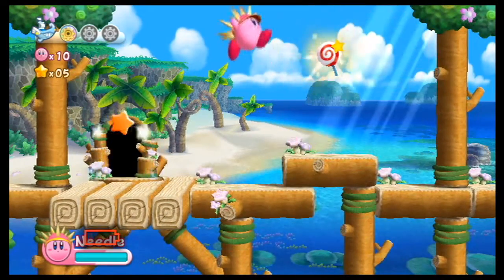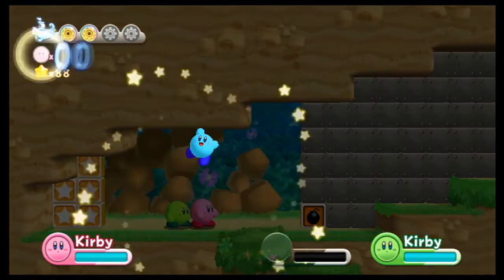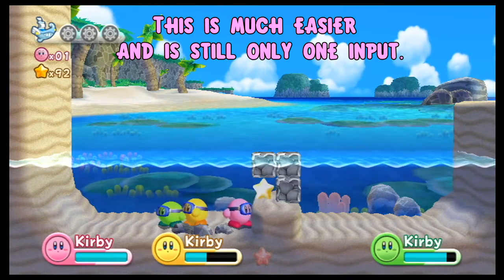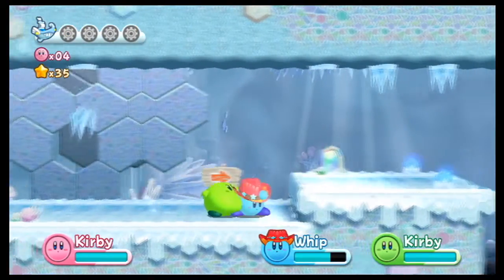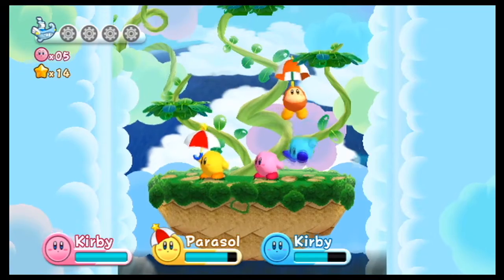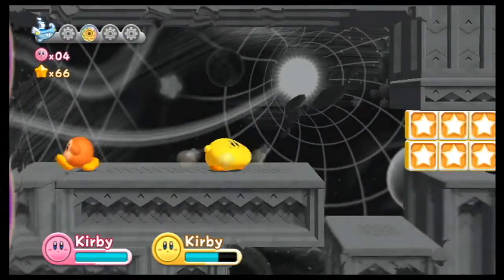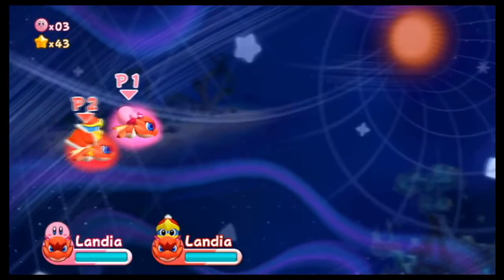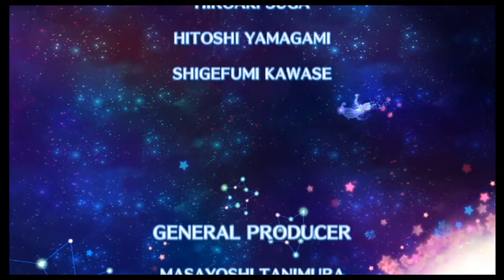[PRE-TRANS] Kirby's Return to Dream Land - Minimum Kirby Inputs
Kirby's Return to Dream Land is a really fun game in a really fun franchise. Kirby does a lot of moving in these games, and for some reason, I thought, is Return to Dream Land winnable if Kirby doesn't move? That's what we're here to find out today!

Kirby's Return to Dream Land, and Kirby in general, is owned by Nintendo and HAL Labs. All music is from Return to Dream Land. The sound effects used are from Kirby's Avalanche.